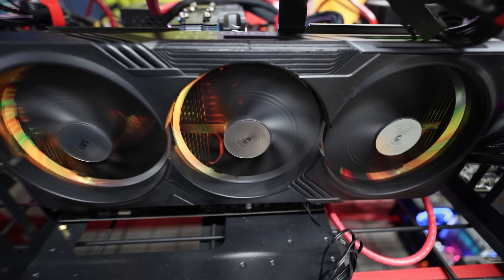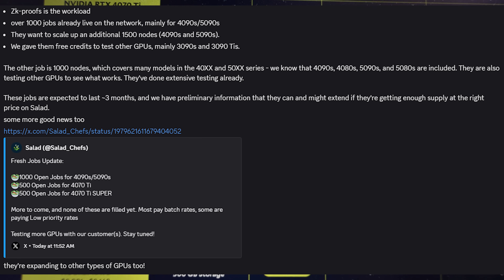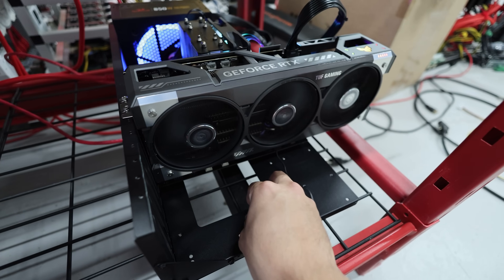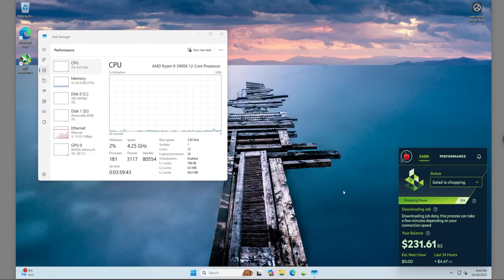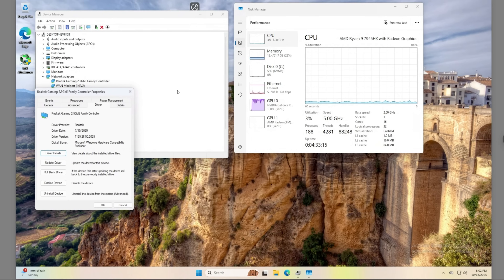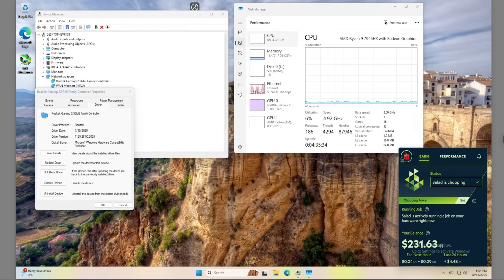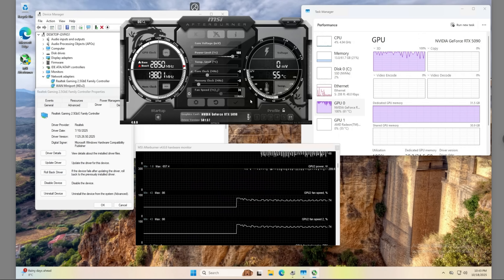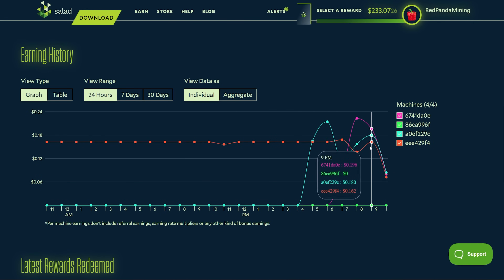"AI" GPU RENTAL DEMAND IS BACK! Did my 4090's and 5090 get rented?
Salad Rent out your GPU and earn money with your RTX 3090/4090/5090's
Headless HDMI Adapters (PAID LINK)

Hey guys, Red Panda Mining here 👋
Today I’m testing Salad’s *crazy GPU demand* right now — they told me there are over 1,000+ live jobs for RTX 4090s and 5090s (and even 3090s). These workloads are mostly for ZK Proofs, and they’re paying decent (for now).

In this video:
- I move a couple RTX 4090 and 5090 rigs to Salad
- Show live installs on Windows with headless HDMI + Google Remote
- Test real job connections and hourly earnings
- Share setup tips (drivers, updates, Ethernet, MSI Afterburner cooling)

⚙️ My Setup:
- RTX 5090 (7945HX, 64GB RAM)
- RTX 4090 rigs (Ryzen 9 3900X / 5950X)
- Headless HDMI for remote access compatibility with Google Remote

💰 Salad’s projected pay:
- RTX 4090: ~$0.19/h
- RTX 5090: ~$0.22/hr (depending on job priority)

If you have any GPUs on Salad right now, let me know what you’re earning down below 👇

00:00 – Intro & high GPU demand on Salad
00:50 – Checking current 4090 earnings
01:30 – Why Salad demand is high (ZK Proof jobs)
02:30 – Over 1,000 live jobs on Salad network
03:00 – 4090, 5090, and 3090 GPUs all needed
03:40 – Jobs expected to last 3 months
04:30 – Setting up Windows for Salad rigs
05:00 – Using headless HDMI + Google Remote
06:00 – Installing Salad and starting the rigs
06:50 – 5090 instantly finds a job!
07:30 – 4090 also gets a job instantly
08:00 – Windows & driver optimization tips
08:40 – Updating Ethernet drivers for best performance
09:30 – Full specs of my 4090 and 5090 rigs
10:10 – Both GPUs now running active jobs
10:50 – Salad might add Linux + multi-GPU support soon
11:00 – Checking 5090 earnings after a few hours
11:40 – Power usage and cooling setup (MSI Afterburner)
12:30 – 4090 job running idle – why this happens
13:30 – Discussion: AI workloads & idle GPU time
14:30 – Early earnings results (8–19¢ per hour)
15:00 – Final thoughts & link to join Salad